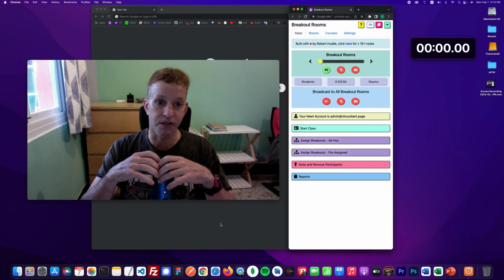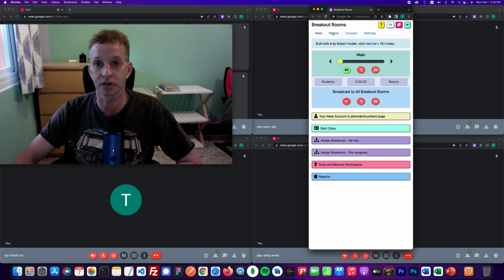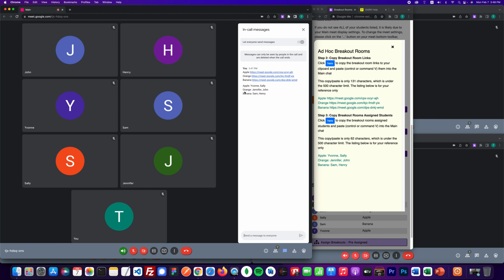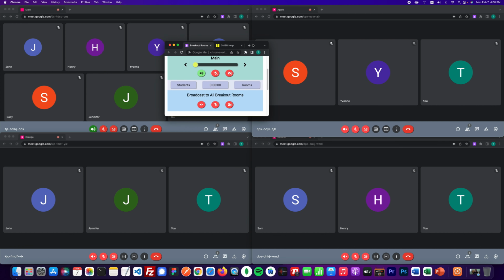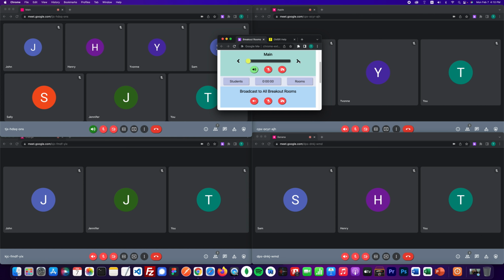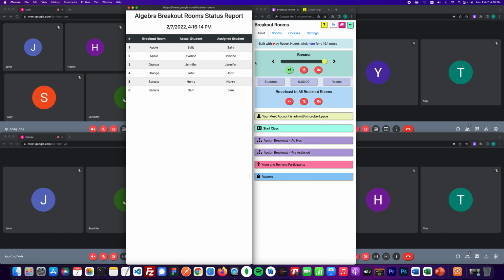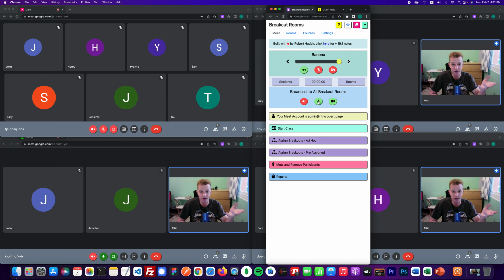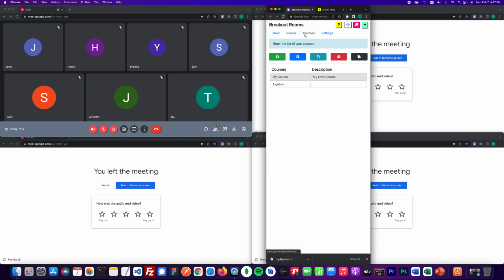Quickstart Tutorial v19: How to Use the Google Meet Breakout Rooms Extension by Robert Hudek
00:00 Online help
00:36 Download extension
01:26 One minute demo
03:10 Setup description
05:08 Assign Students Ad Hoc
12:00 Assign Students Pre-Assigned
14:53 Slider, Broadcast and Audio/Visual Control
24:35 Student and Room status reports
27:23 Mute and Remove Students
31:30 Reports and Utilities
33:19 Export and Import
35:45 Wrap up - close class